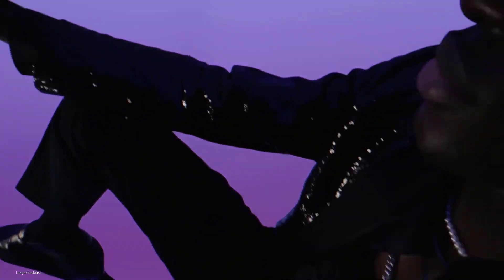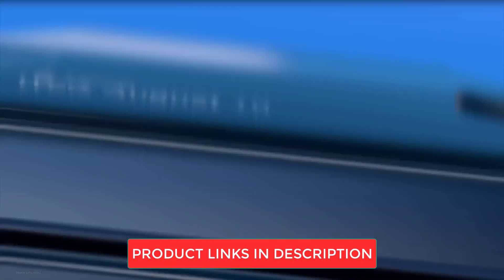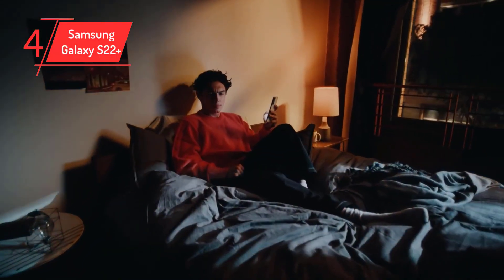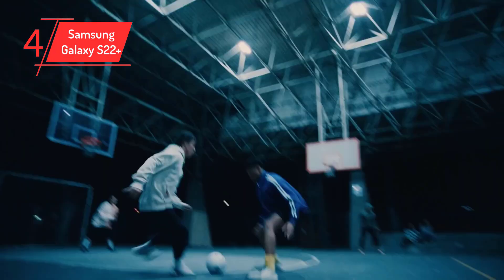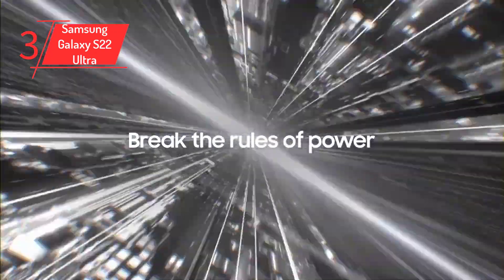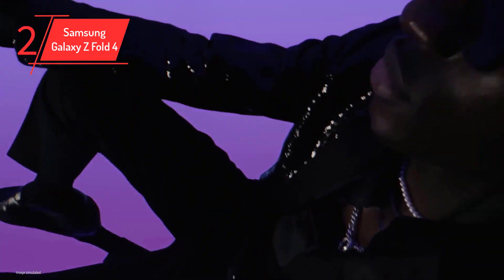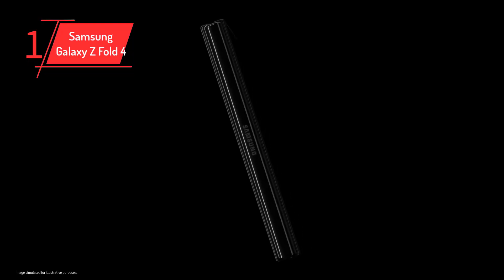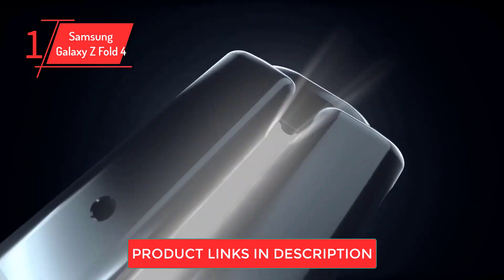📸 Best Samsung Camera Phone 2025 | Top 5 Samsung Camera Mobiles 2025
1️⃣ SAMSUNG Galaxy Z Fold 5
2️⃣ SAMSUNG Galaxy Z Fold 5 SM
3️⃣ SAMSUNG Galaxy S22 Ultra
4️⃣ SAMSUNG Galaxy S22+ Plus 5G
5️⃣ SAMSUNG Galaxy S22

📸 Searching for the ultimate Samsung camera phone in 2024? Look no further! In this video, we're taking a deep dive into the latest and greatest Samsung smartphones, with a primary focus on their camera capabilities.

From stunning low-light photography to mind-blowing video recording, these Samsung devices are engineered to capture your life's moments in exceptional detail. We'll showcase the top contenders, compare their features, and provide you with our expert insights to help you choose the perfect smartphone for your photography and videography needs.

Join us as we explore cutting-edge camera technology, image quality, and all the features that make these phones stand out. Don't miss out on the opportunity to capture memories like never before with the best Samsung camera phone of 2024!

Let's embark on a journey to discover the future of mobile photography. 📱📷 SamsungCameraPhone BestCameraPhone2024 MobilePhotography"